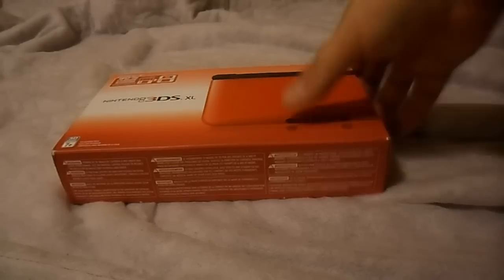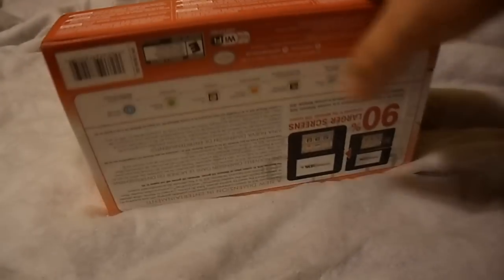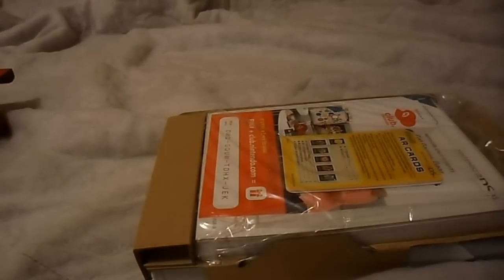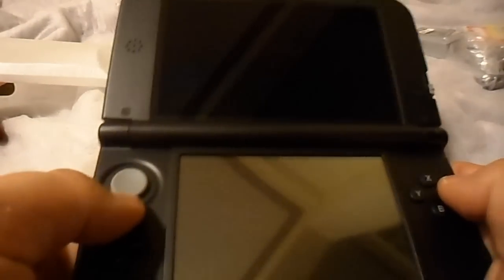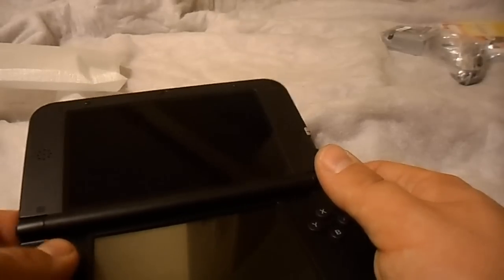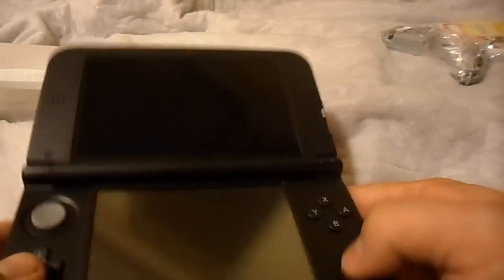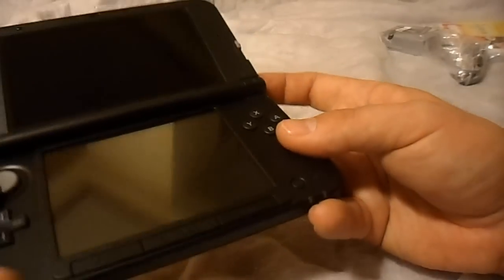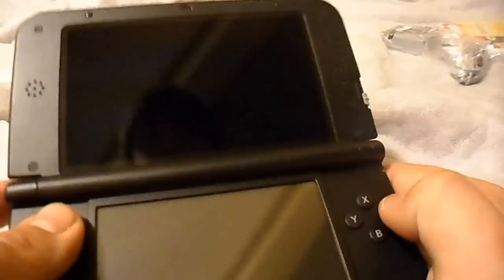3DS XL unboxing and first thoughts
I probably shouldn't have made this video because i injured my finger at work(I cut the tip of my finger off. No bone just a chunk of skin and flesh so i can still play games. ^_^) I'm supposed to take care of my finger but i was home all day going nuts. Lol. Anyways no more vita. If they come out with some games i really have to have i'll get it again but i think the vita is looking like it actually will fail which sucks but oh well. What are you gonna do. Maybe it will make a comeback and surprise me.